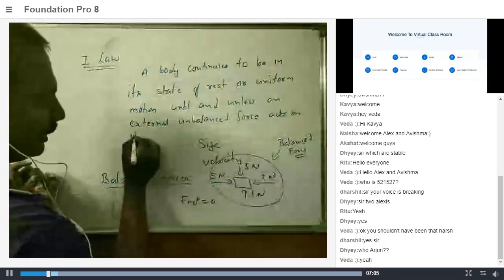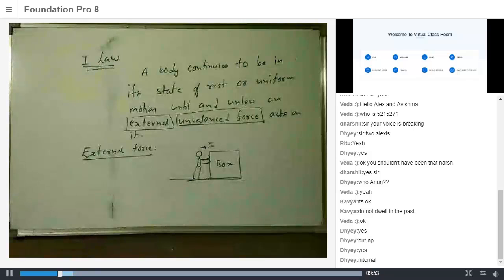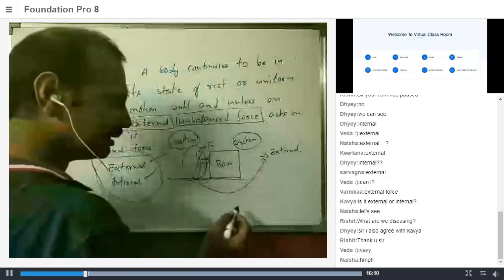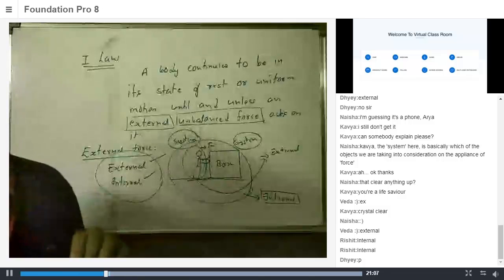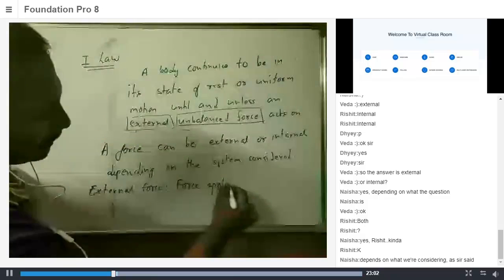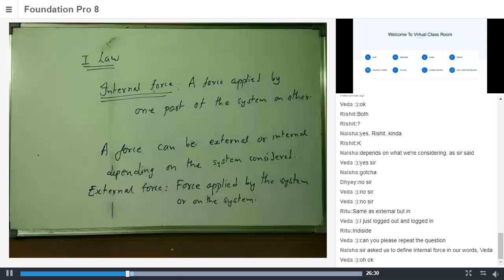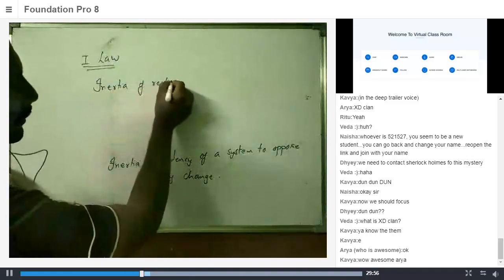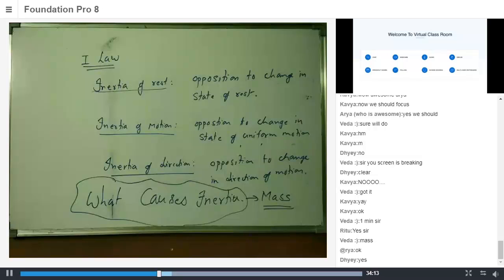First law of motion | Force | Physics | Class 8 | Uprep foundation | IITJEE/NEET/NTSE/NSO